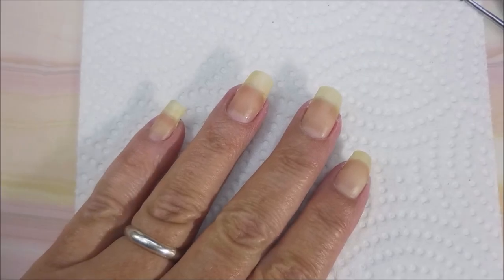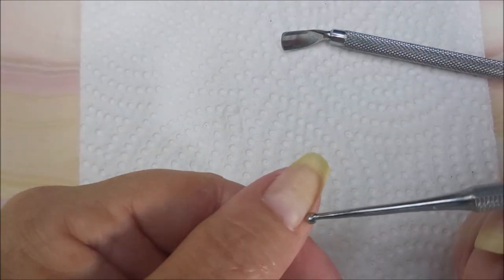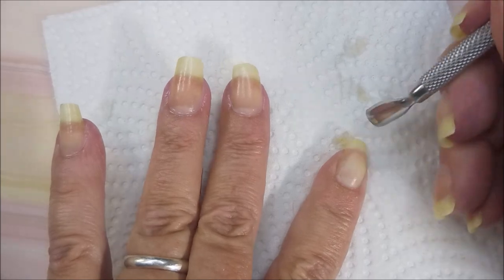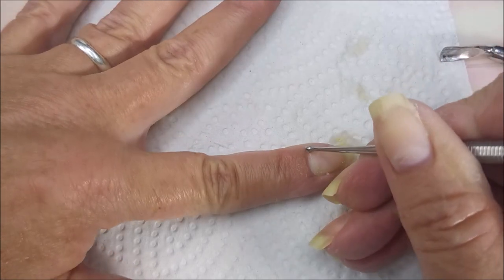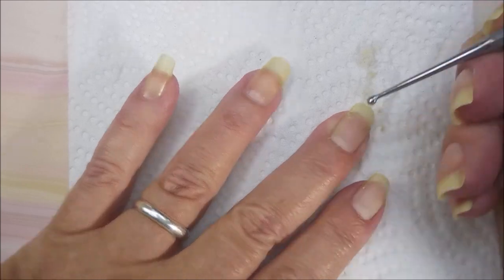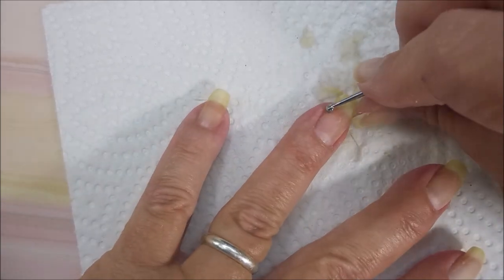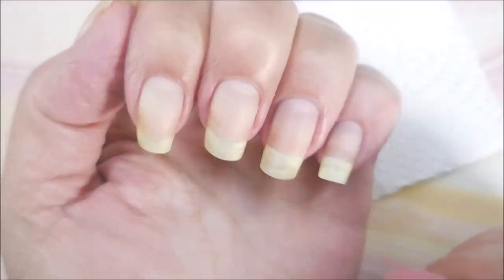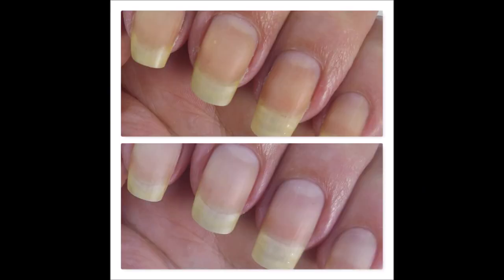Nail Prep on Natural Nails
Nail Curette (Ebay):

Tina

Peel Off Base Coats:
Peeleze:

32 pc set Acrylic Stamping Plates: